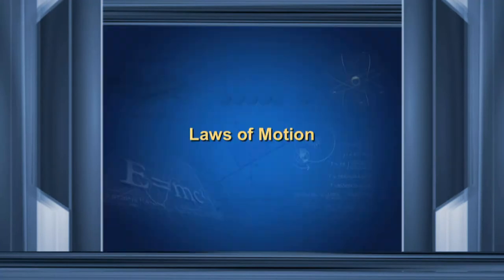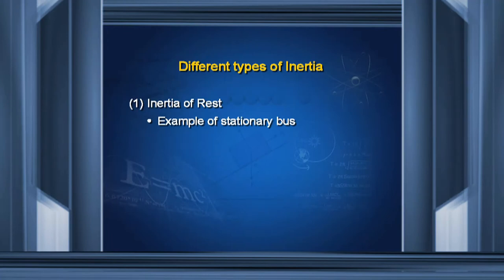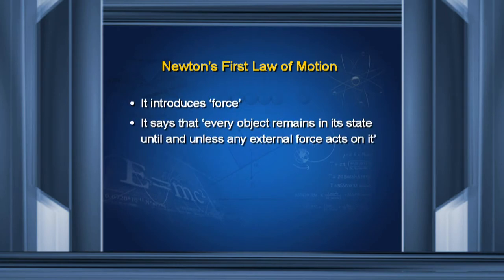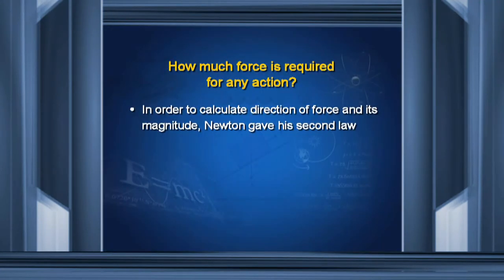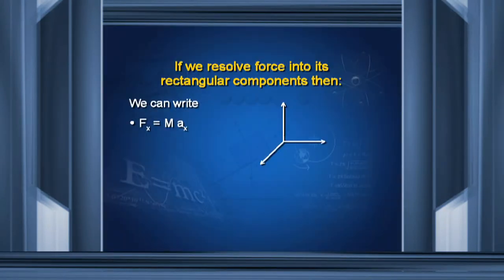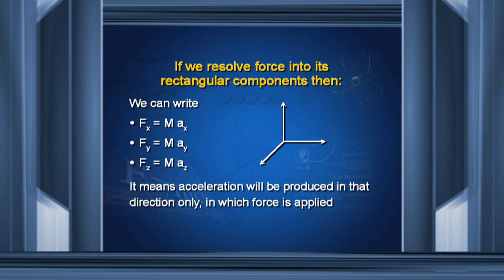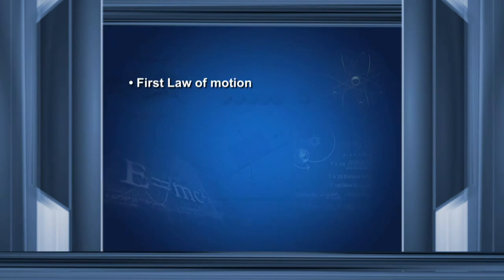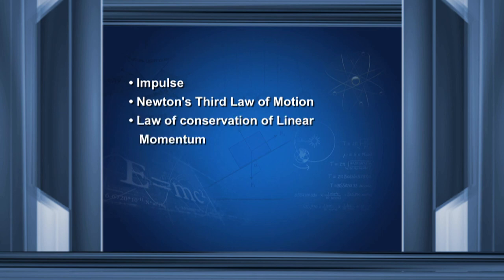Inertia momentum law of conservation of momentum